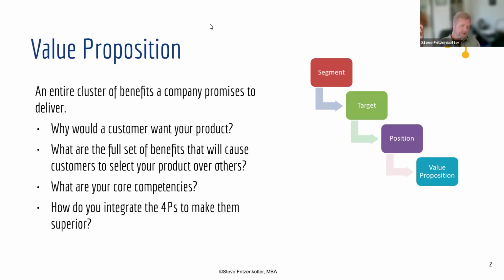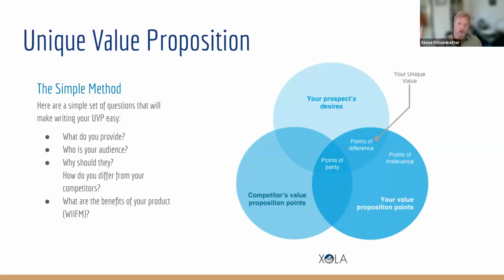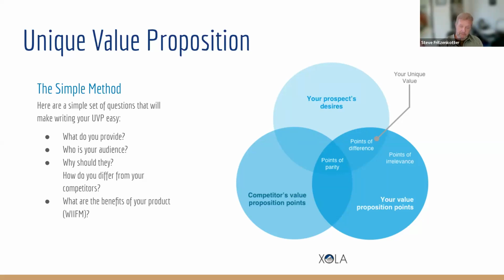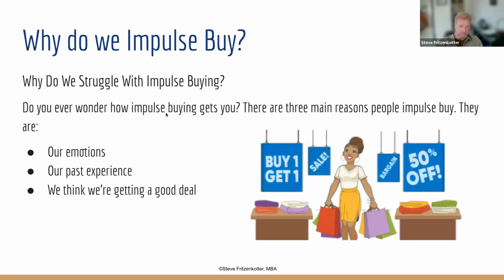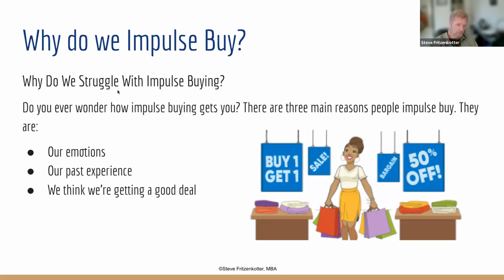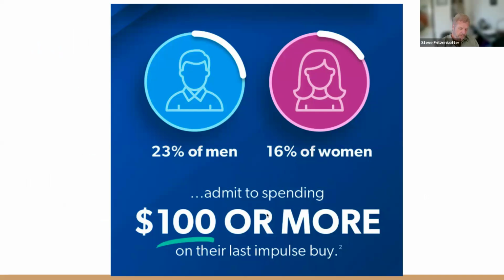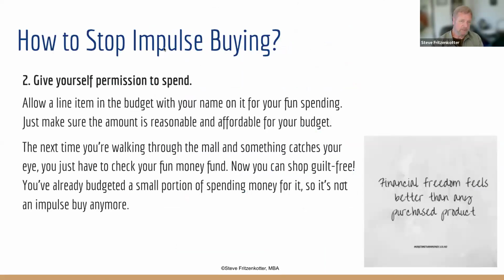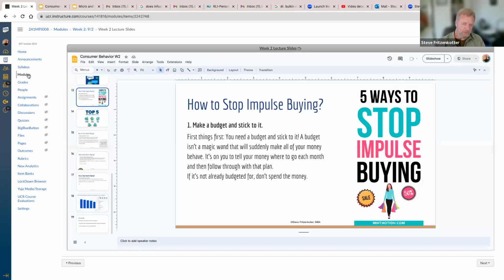UVP and Impulse Purchasing